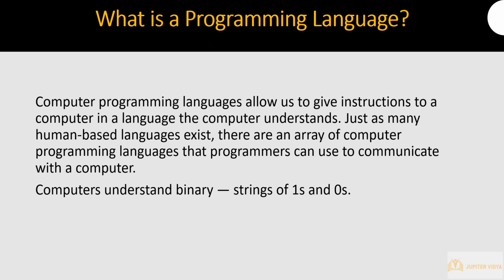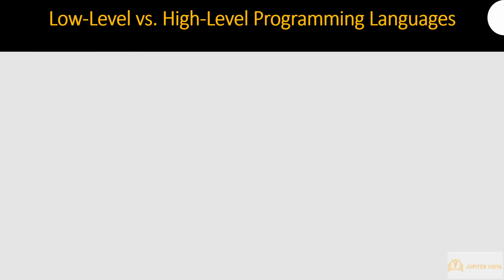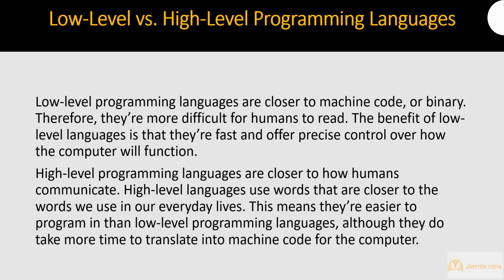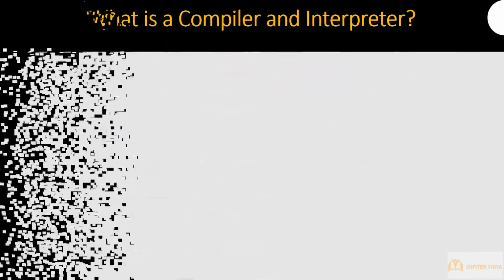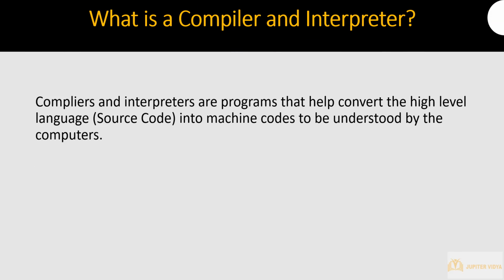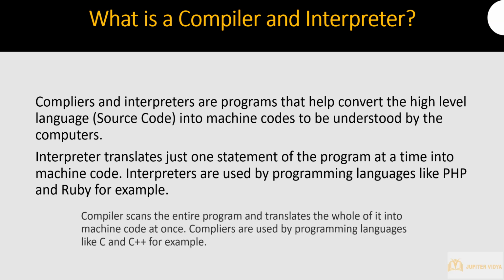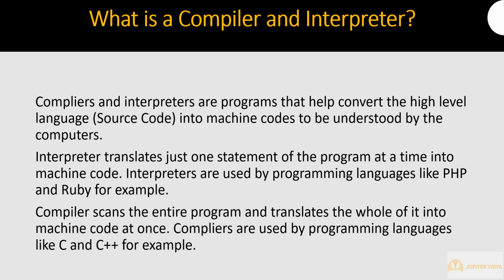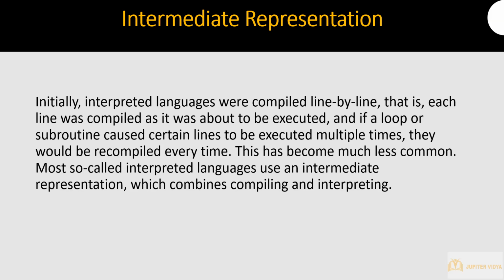What is a Programming Language